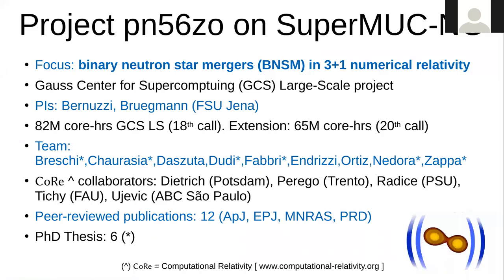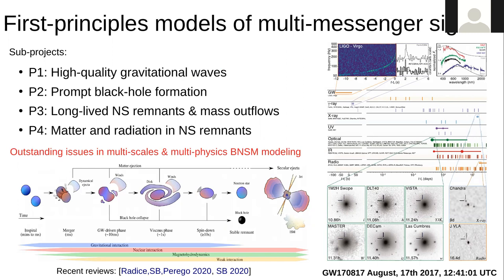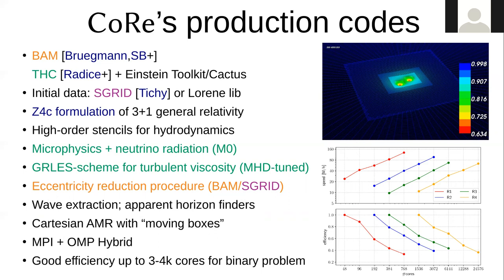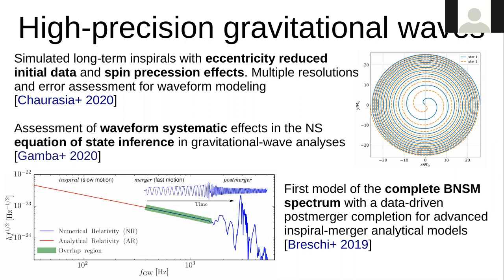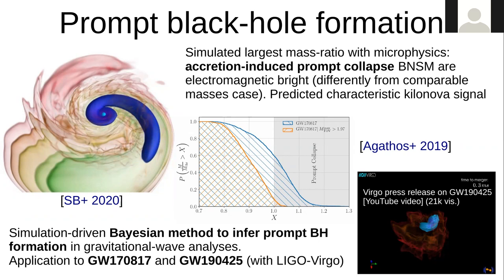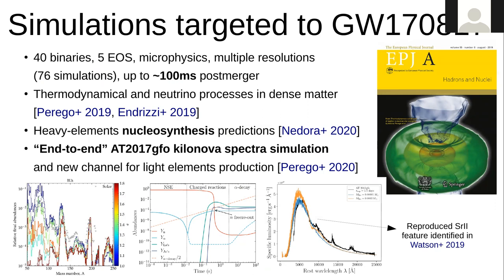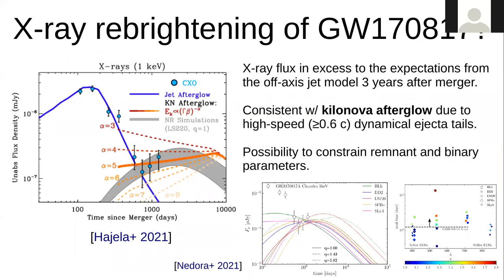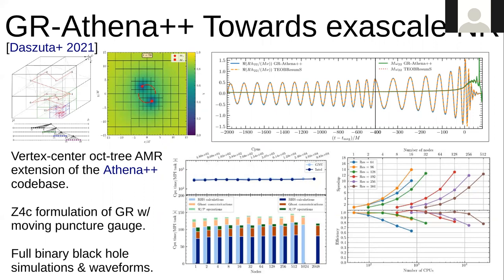Binary neutron star mergers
The talk 'Binary neutron star mergers: simulation-driven models of gravitational-waves and electromagnetic counterparts' was given by Sebastiano Bernuzzi from FSU Jena at the LRZ SuperMUC Status and Results Workshop 2021.